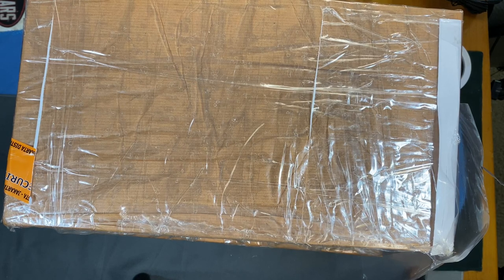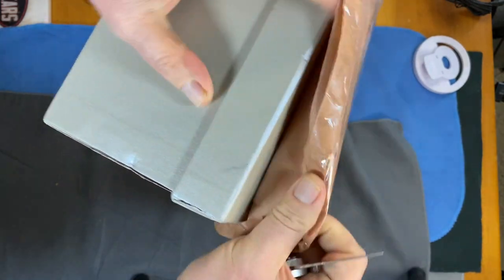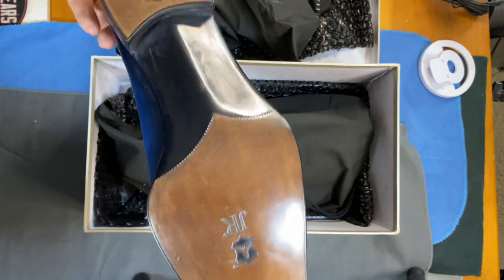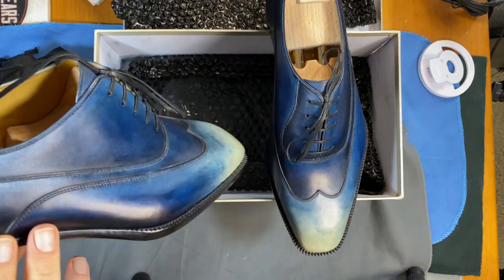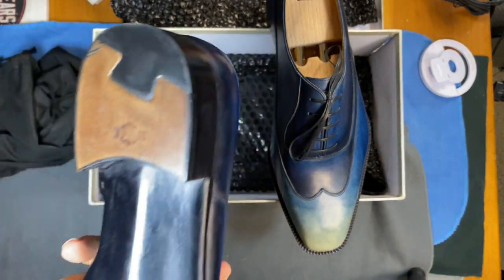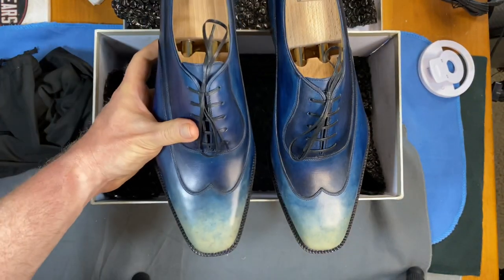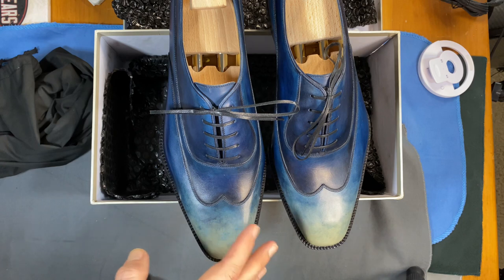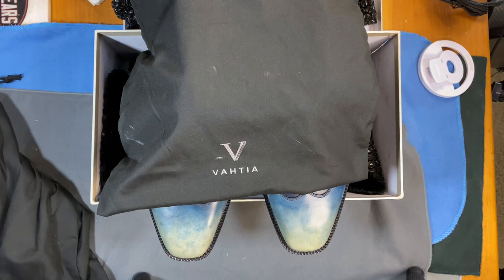Unboxing: Vahtia Lancelot shoe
This is the unboxing portion of the Lancelot unboxing video. I’ll include the full description of the shoes in the week in review video.

Fugashin 9.5UK

CNES 44